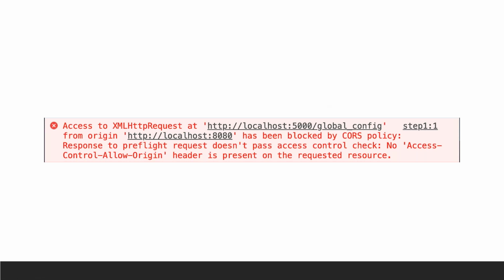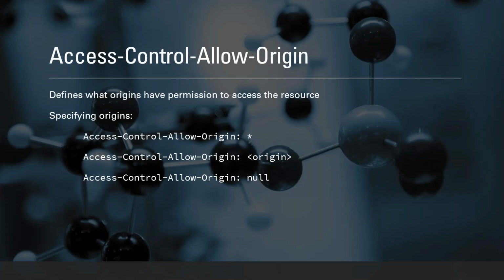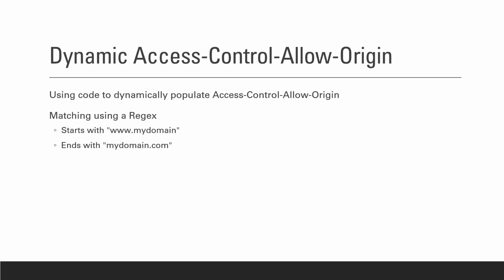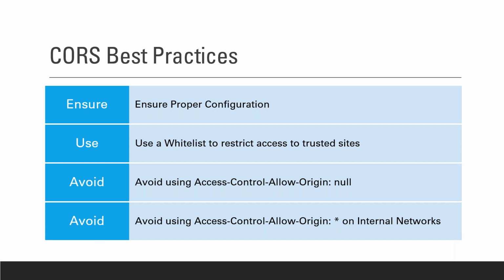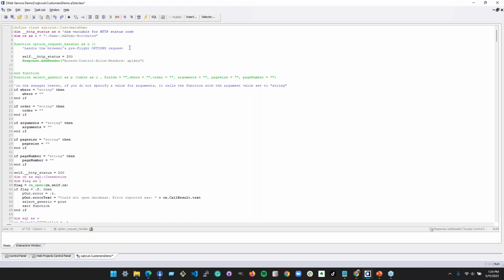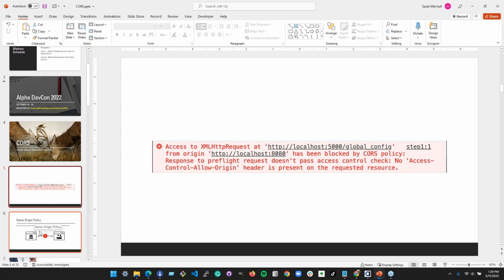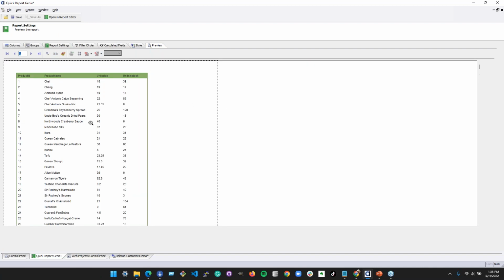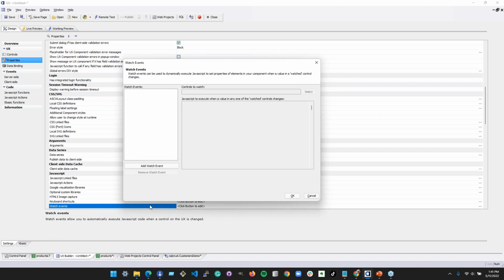Managing CORS Policy Errors 2022 May 11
Sarah presents about issues surrounding CORS and Same Origin Policy is.

(0:00)
(00:52) Webinar Schedule
(2:48) Alpha Devcon
(2:53) CORS Cross-Origin Resource Sharing
(3:25) Error Message CORS Policy
(4:03) Same-Origin Policy Security Rule Imposed by Web Browsers
(5:08) What is an Origin? Protocol Domain and Part
(7:54) How is CORS Configured?
(8:47) Access Control Allow Origin
(9:45) Access Control Allow Credentials
(10:23) Access Control Allow Methods
(11:45) SameSite Cookies
(13:48) CORs Misconfigurations
 (14:27) Dynamic Access Control Allow-Origin
(16:25) Access Contol Allow-Origin: null
(17:05) Intellig-ade Case
(18:50) Best Practices CORS
(20:34) Live Demo
(20:50) Setting up CORS policy
(24:30) Options Request Handler
(28:18) CORS Applicable to Other Areas
(28:50) Q&A: What does Free Flight Request Mean In Context of an HTML email Request?
(30:29) Q&A: Would it be safe to use an IP site address instead of a domain name?
 (31:08) Q&A: Have a problem downloading from S3 Bucket, could CORS be causing the problem?
(32:27) Q&A: How do you go about changing styles in a layout table report?
(33:33) Quick Data Report
(36:05) Report Editor
(39:12) UX watch events

--- QUESTIONS? ---

youtu.be/7YnyopGNWAE